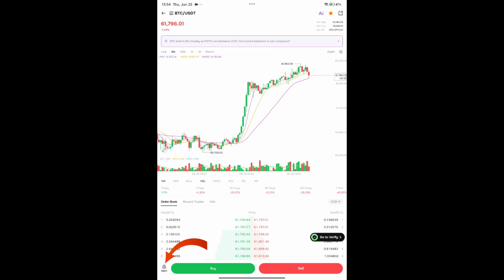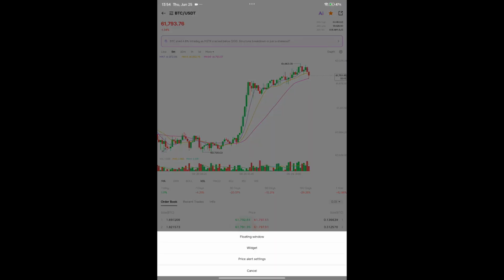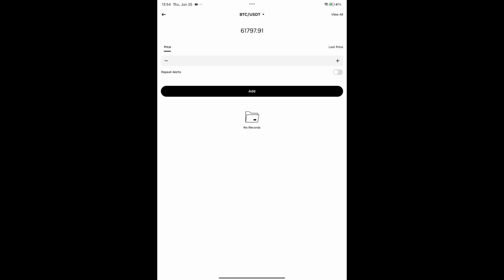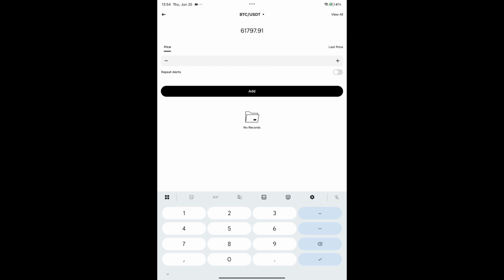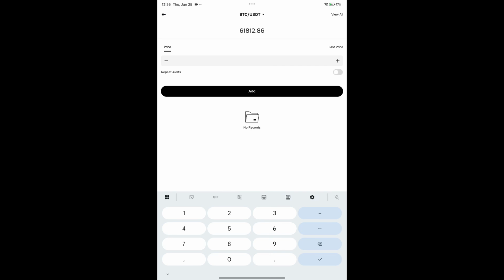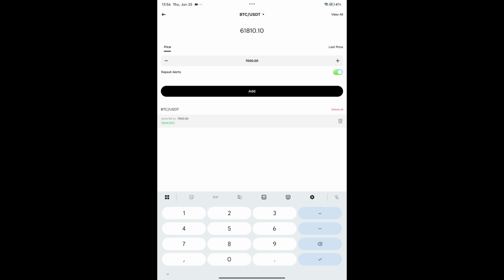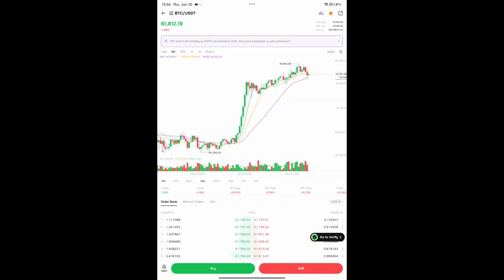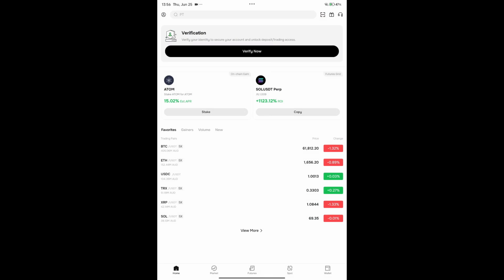How to Enable a Price Alert in Phemex (2026 Guide)?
Want to stay updated on your favorite crypto prices without constantly checking the charts? In this beginner-friendly tutorial, I'll show you exactly how to enable a price alert in Phemex so you can receive notifications when your chosen price level is reached.